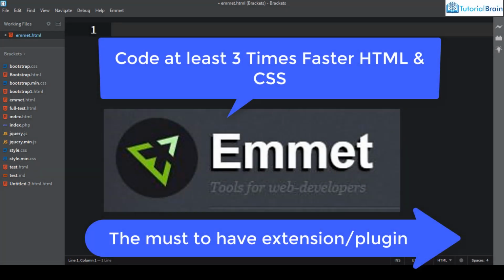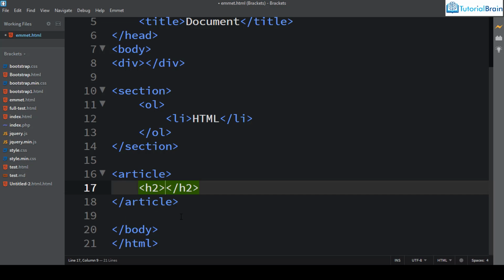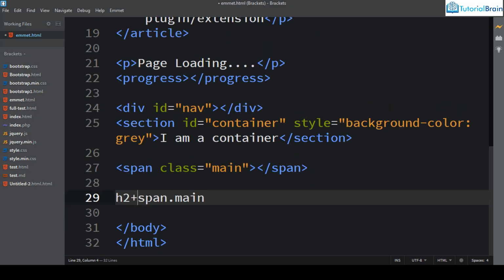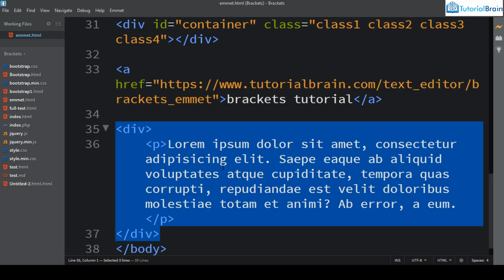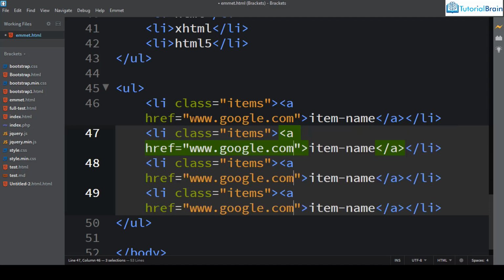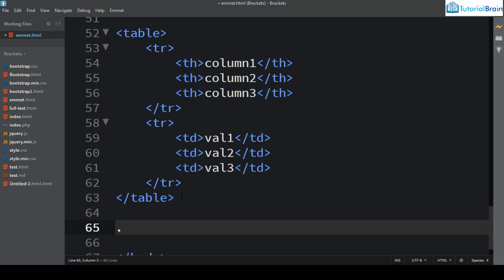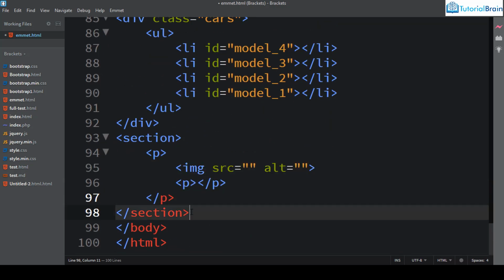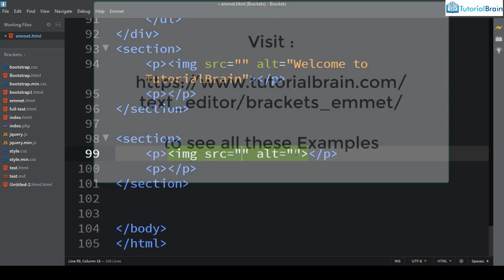Emmet - Code HTML & CSS Super Fast🔥🔥 (Lesson 1)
You will master how to use Emmet Extension. It is a must to have a toolkit for Web Developers using which you can code HTML & CSS superfast.
You will learn the usage of Emmet on Brackets Code Editor but you can use the same method on any code editor.